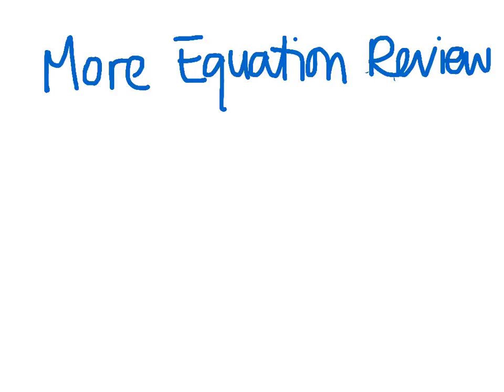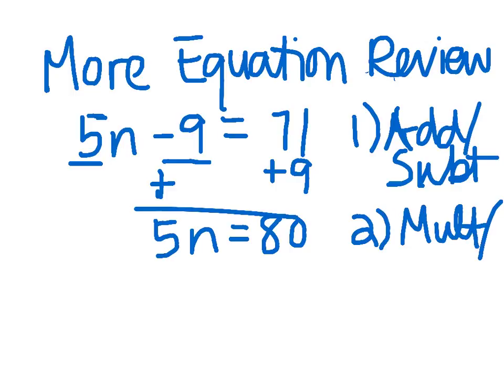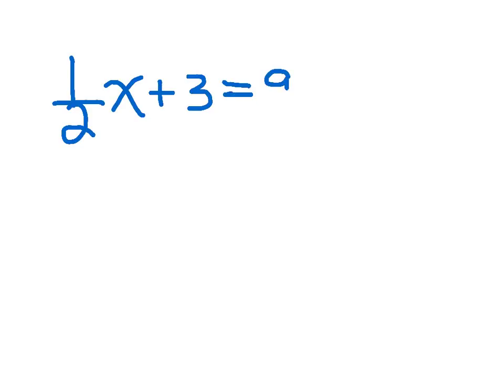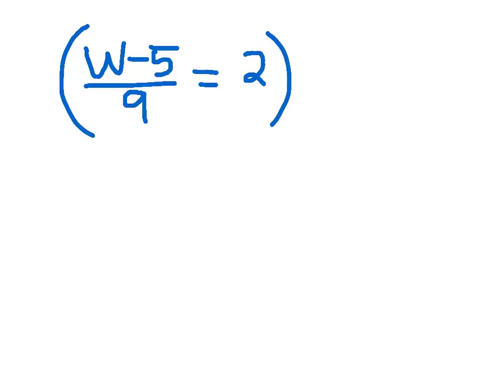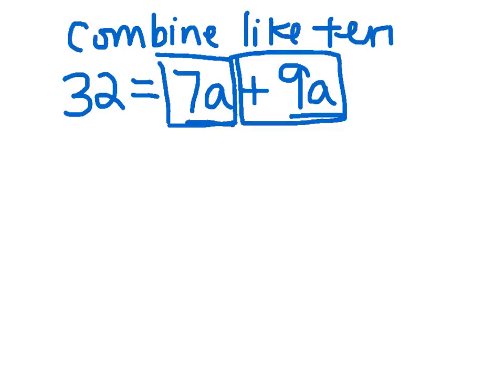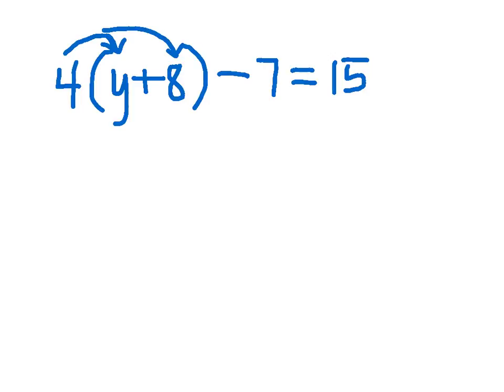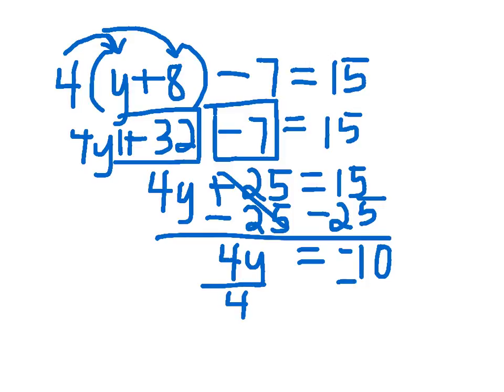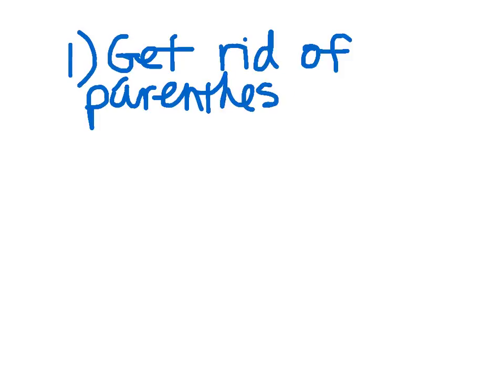Solving Multi-step Equations